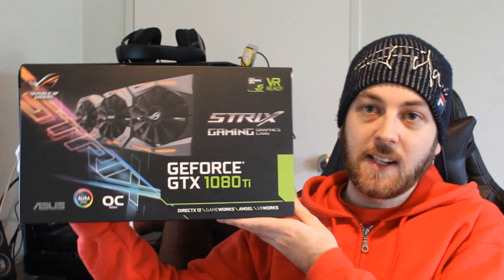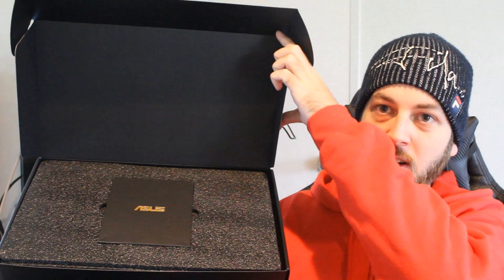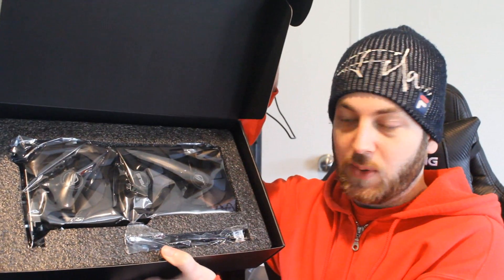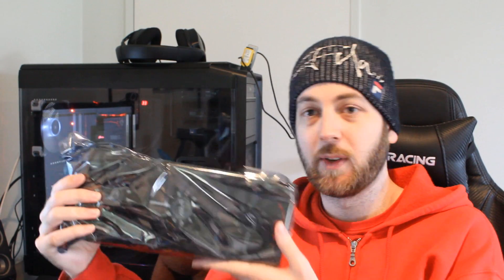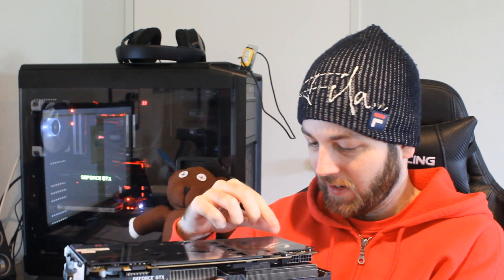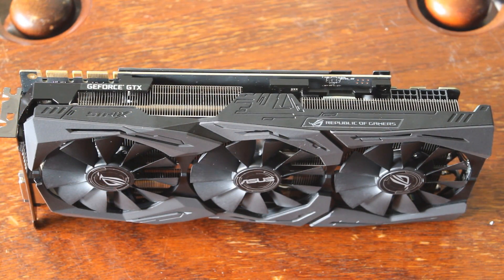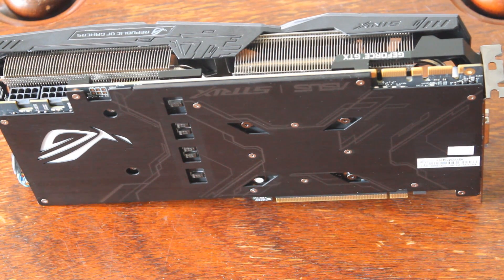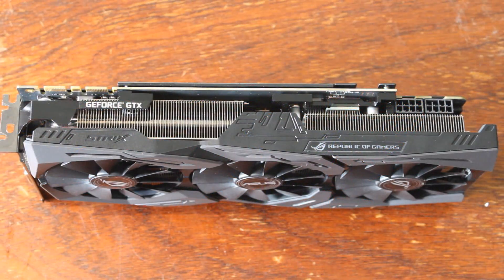Asus ROG Strix GTX1080Ti Unboxing & Overview